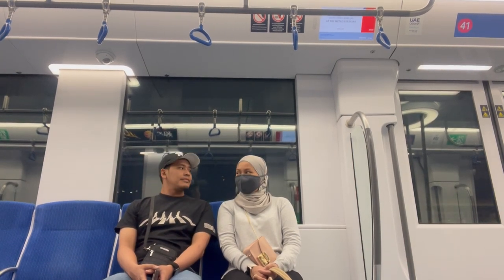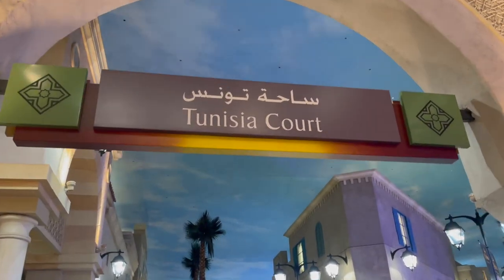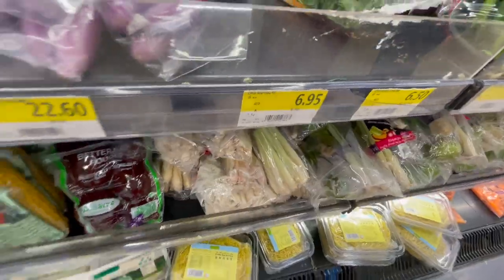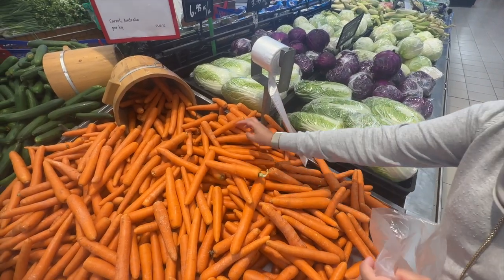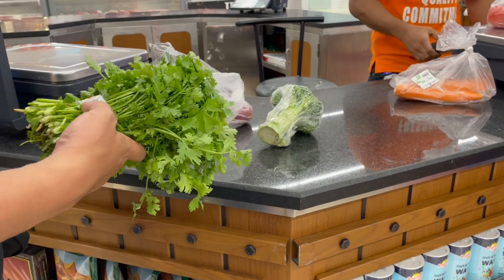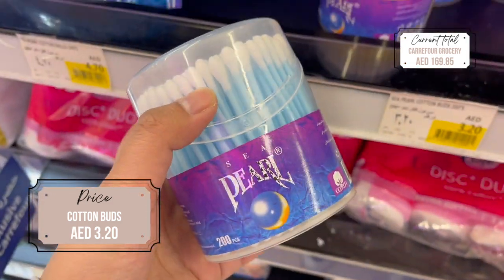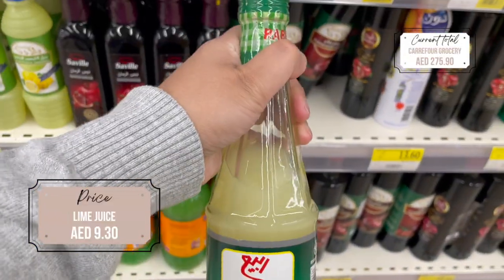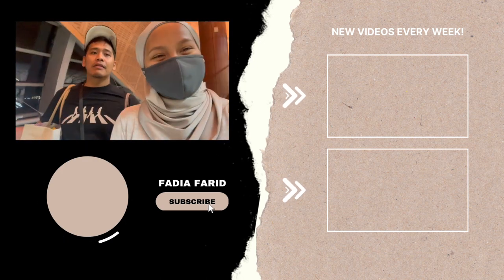DUBAI AED280 / USD76 GROCERY ♥ shop with me at Carrefour | Cost of Grocery in Dubai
DUBAI AED280 / USD76 GROCERY ♥ shop with me at Carrefour | Dubai Affordable Lifestyle!

CAPSULE TRANSIT HOTEL Cost and Guide 2023 ♥ KLIA 2 Landside | where to transit in Kuala Lumpur

Fadia